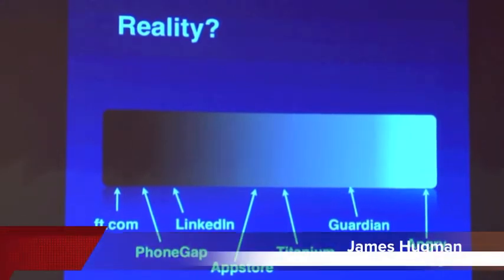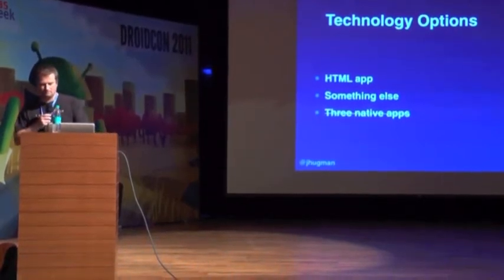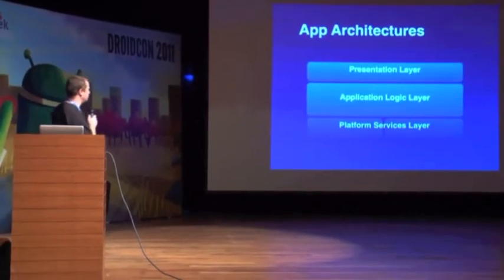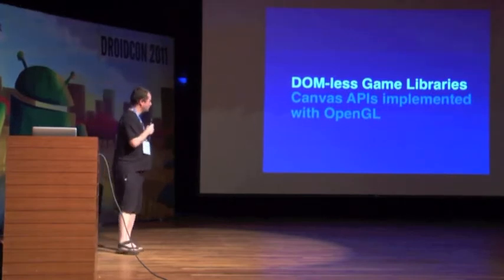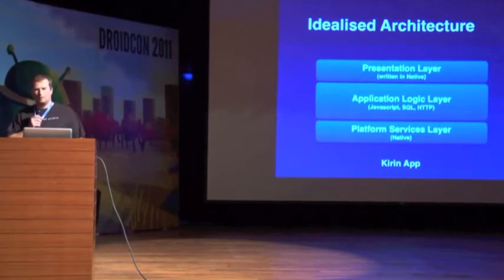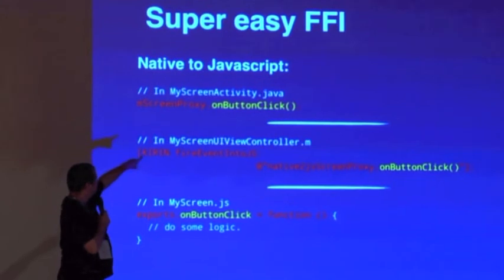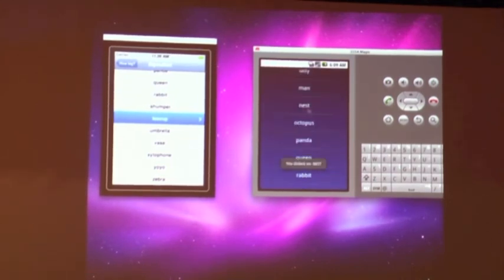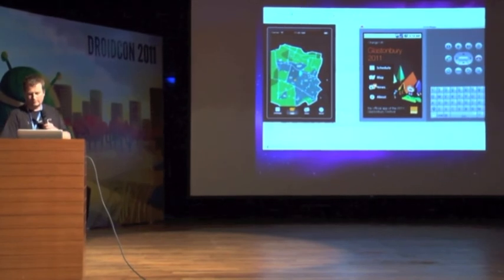James Hugman - Making Cross Platform Apps that Suck Less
James Hugman gives a talk on Making Cross Platform Apps that Suck Less at Droidcon India 2011 by HasGeek.